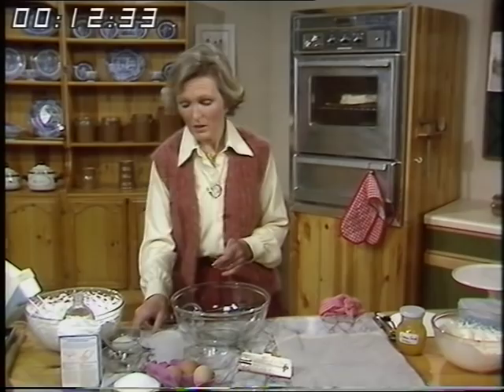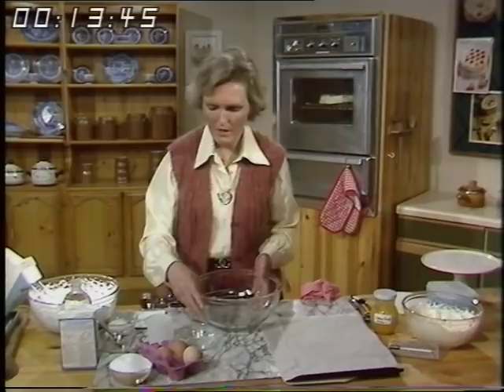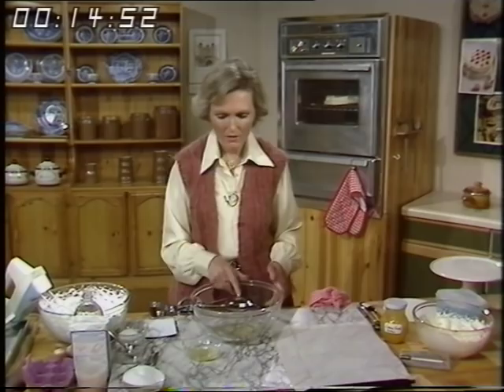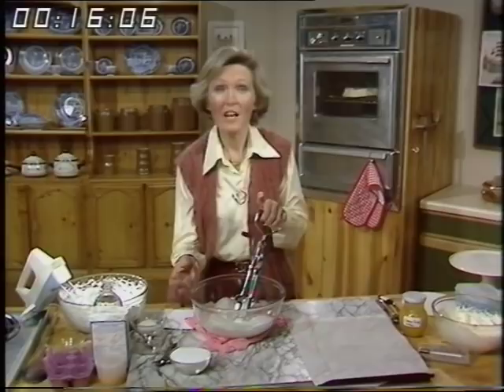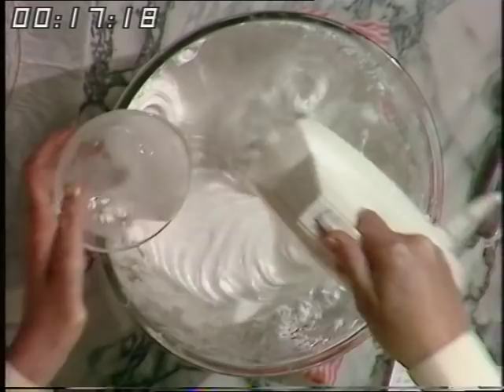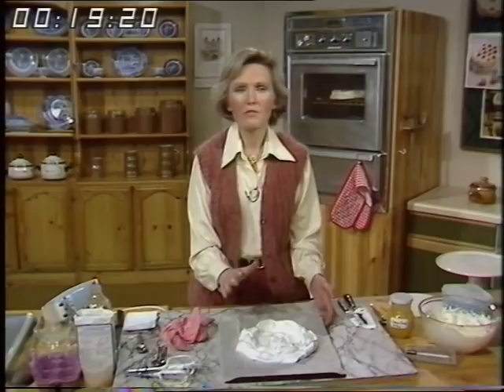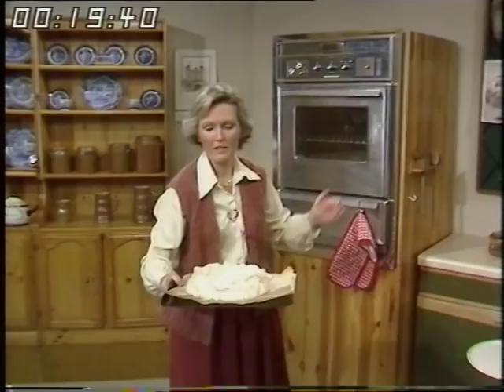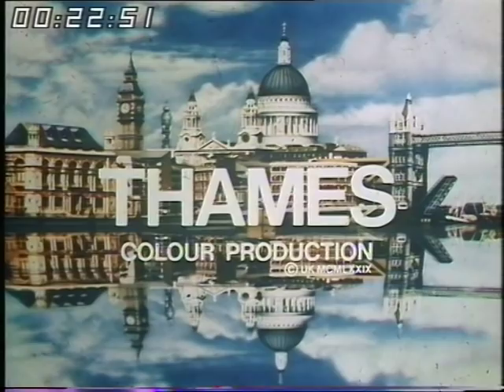How to make a Pavlova | Mary Berry makes a Pavlova | Afternoon Plus | 1979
Cooking legend Mary Berry Shows the viewers of Thames TV's 'Afternoon Plus' how to make 'Pavlova'

Quote: VT21190